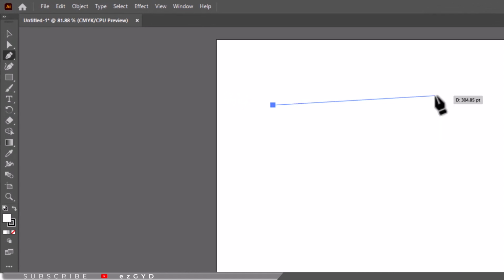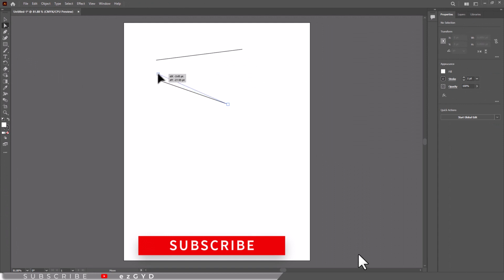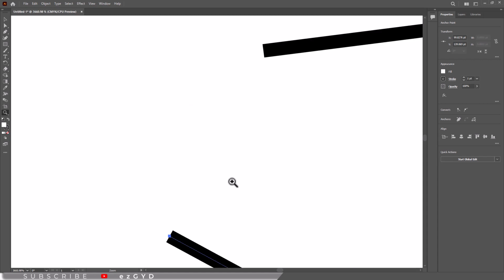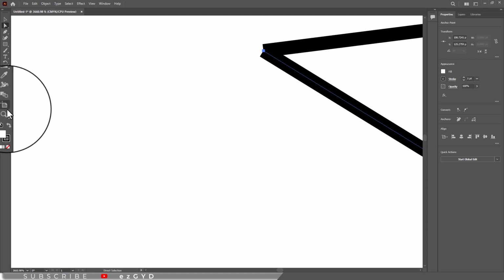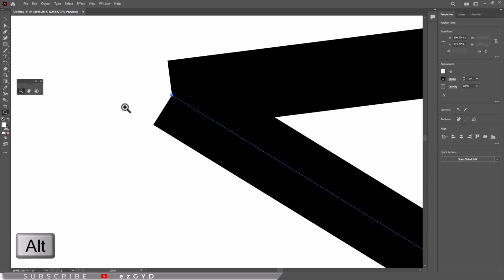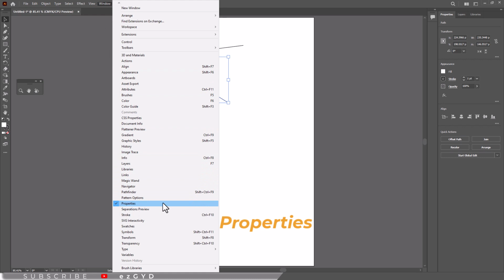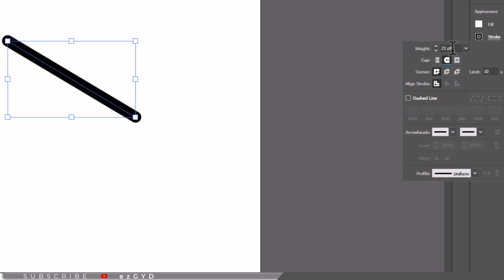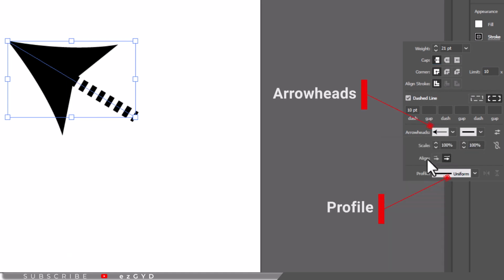TIPS for Using Adobe Illustrator Course Part 4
In this Adobe Illustrator tutorial video, you will learn different TIPS for Using Adobe Illustrator Course Part 4

Welcome to the ultimate guide to maximizing your Adobe Illustrator skills! In this video, we'll dive deep into essential tips and tricks for seamless designing. Whether you're a beginner or an experienced user, these insights will elevate your design game to new heights.

Explore advanced techniques, shortcuts, and strategies to boost your efficiency in Adobe Illustrator. Don't miss out on this opportunity to take your design skills to the next level!